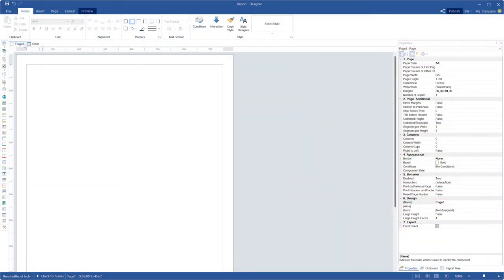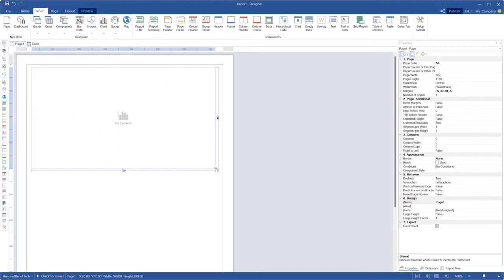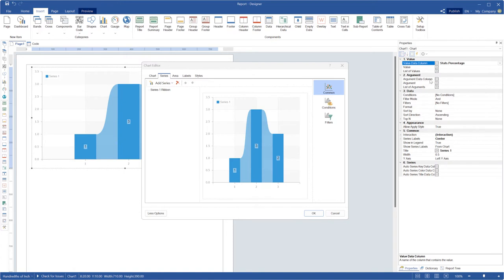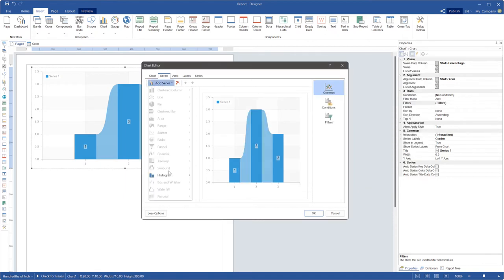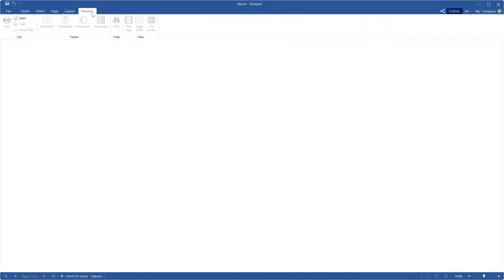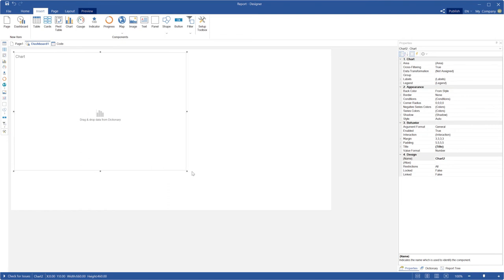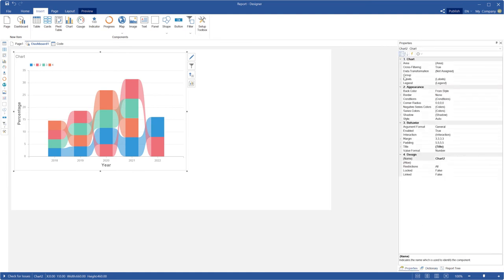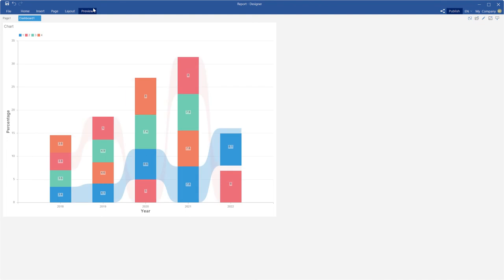Ribbon Chart in Stimulsoft reporting tool (version 2022.3)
One of the features of the current release concerns the sphere of analysis and display of data - Ribbon Chart. This chart type is an improved version of the Stacked Column chart. First, values for each argument are sorted from largest to smallest, i.e., the maximum value is always displayed topmost. It considerably improves analysis and visual perception of the values of a particular argument. Second, a curve is drawn between the values of the arguments (this is a ribbon), which allows you to estimate the tendencies and trends of indicators when analyzing visually. Try it yourself. The chart is available in reports and dashboards, and you may find it in the Histogram category. In addition, we have added an ability to apply conditional formatting for the Range chart type.